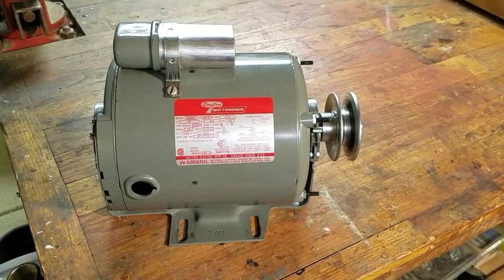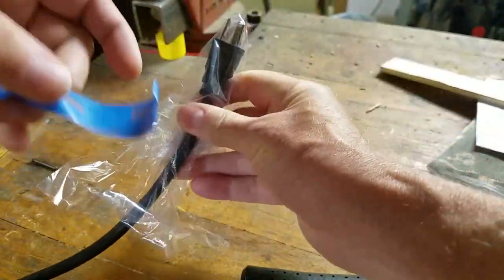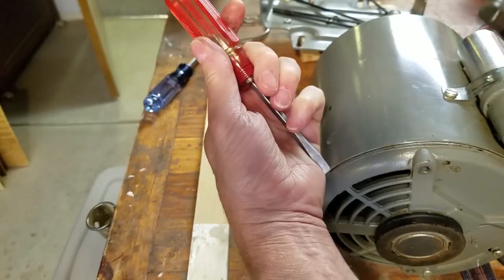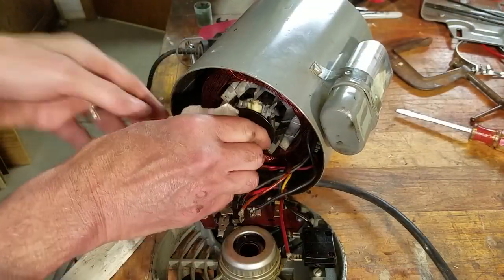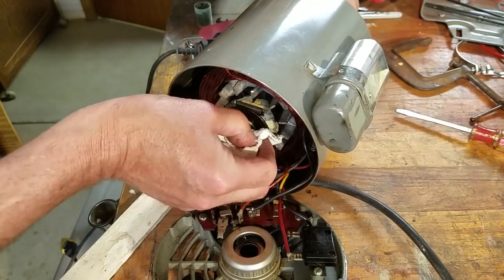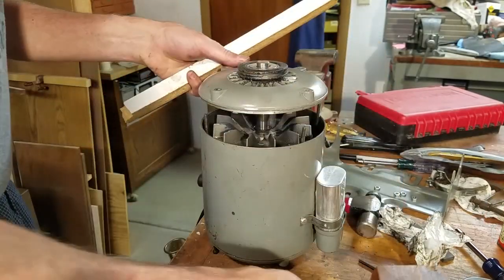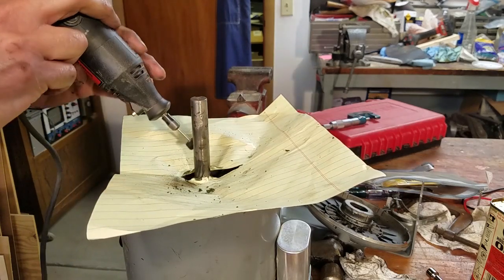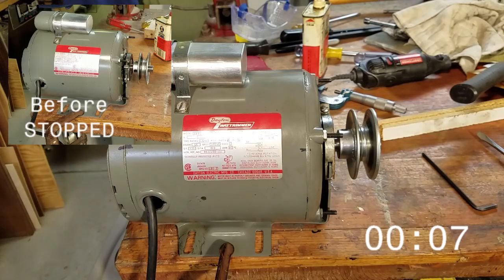The Case of the Squeaking Blower Motor - Dayton 6K857 3/4 hp Motor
Join David as he tackles a squeaking Dayton 3/4 hp motor.  This video goes through the disassembly, repair and reassembly of a furnace blower motor.

Pulsing Dance
House Fever
Reaction Time